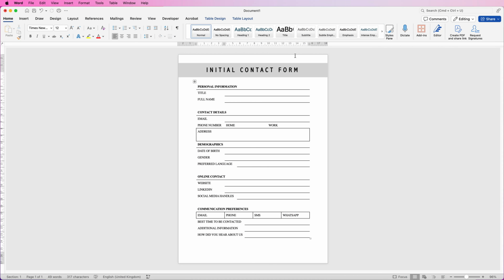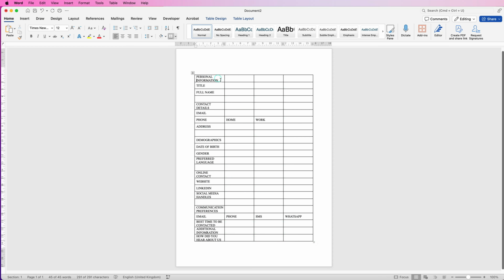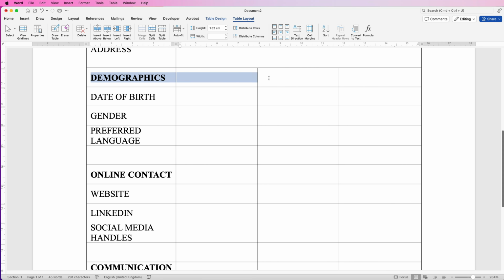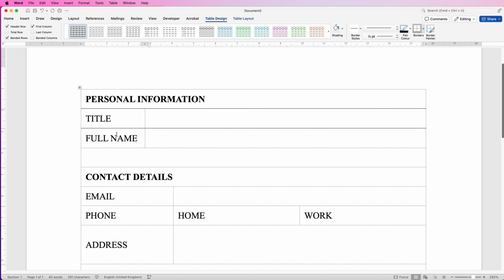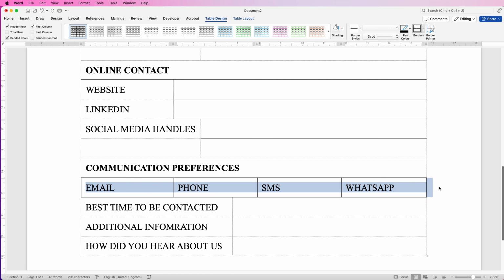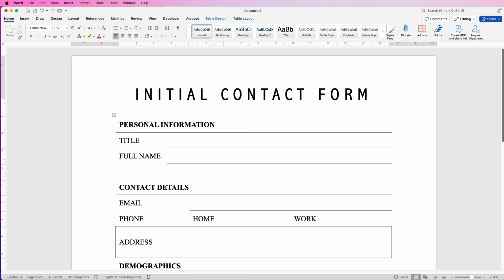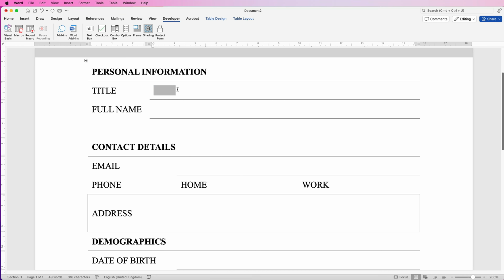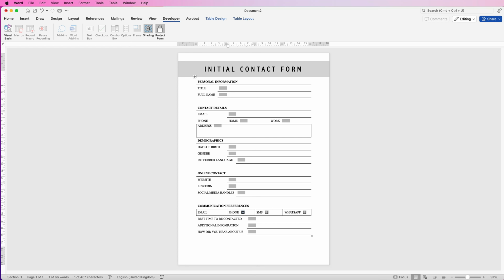How to Make a Fillable Contact Form in Word | Step-by-Step Tutorial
Want to create a fillable contact form using Microsoft Word? In this easy-to-follow tutorial, you'll learn how to build a professional-looking, fully interactive form that others can fill out digitally — perfect for personal, business, or online use!

✅ What You'll Learn:

How to enable the Developer tab in Word
How to insert text fields, checkboxes, and dropdown menus
How to protect your form so only the fillable fields are editable
Tips to make your form clean and professional-looking
🎯 Perfect for: